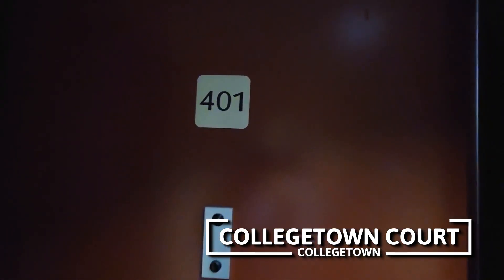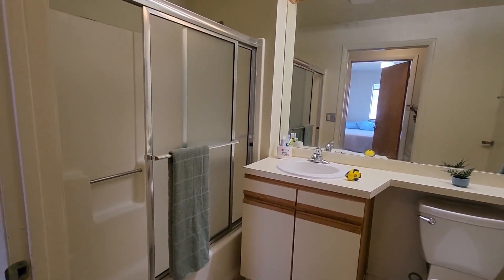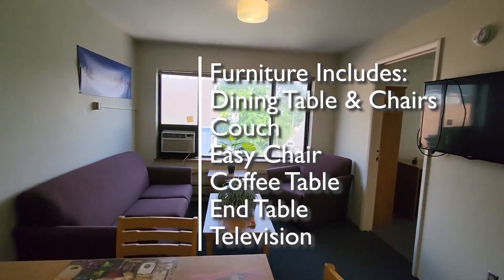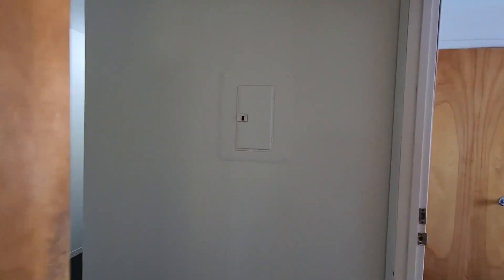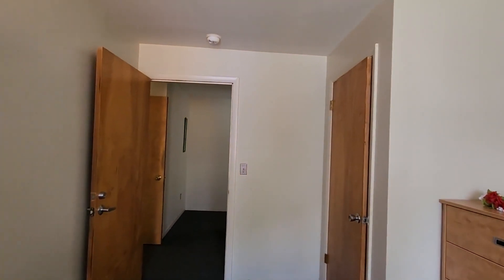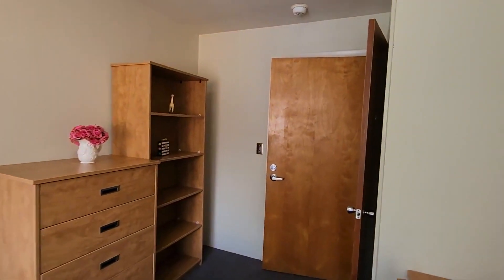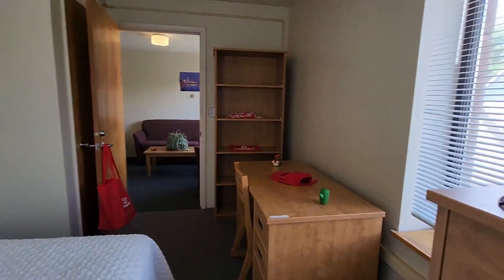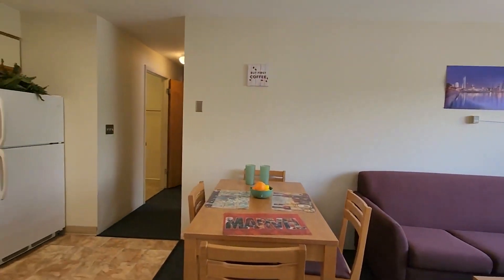Collegetown Court 4-Bedroom Tour: -01 Style Apartment (401) - 2023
Collegetown Court, 208 Dryden Road, was built in 1985. It is a modern five-story apartment building in central Collegetown, located one block from Cornell. This building is popular with all types of students, and has a mix of graduate and undergraduate students. There are many adjacent shops and restaurants. Other amenities include an intercom/buzzer system, a brand-new fitness room, located near the building's entrance, and on-site laundry, located on the second floor.

This four-person apartment is fully furnished with modern furniture and appliances. The kitchen is equipped with a dishwasher, microwave, oven, and full-sized refrigerator. The carpeted living room is furnished with a sofa, arm chair, and a coffee table. There is also a 50' mounted flat screen TV and A/C unit in the living room. All of the bedrooms have a full-sized bed, desk, dresser and a bookcase. All of the rooms have large bright windows. Rooms 1 and 2 face east, room 4 faces south, and room 3 has two windows that face east and south.